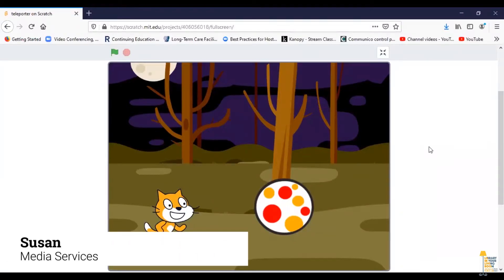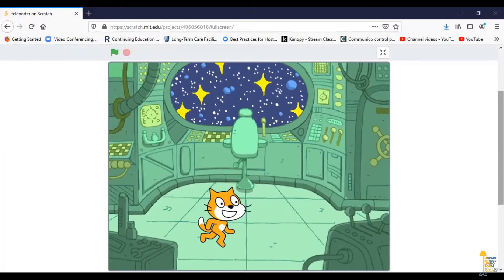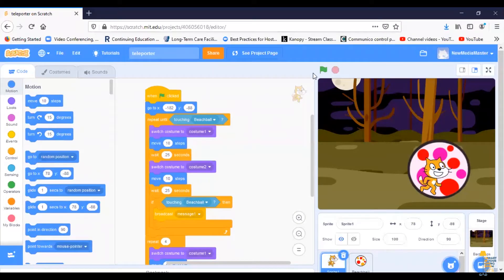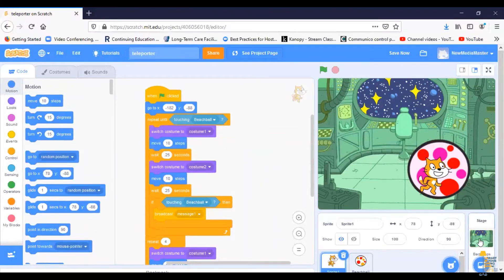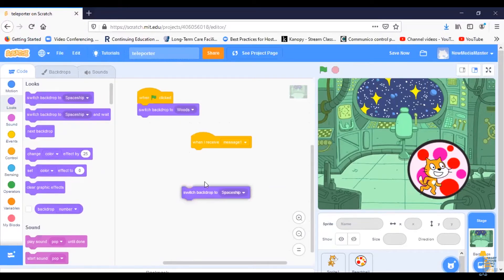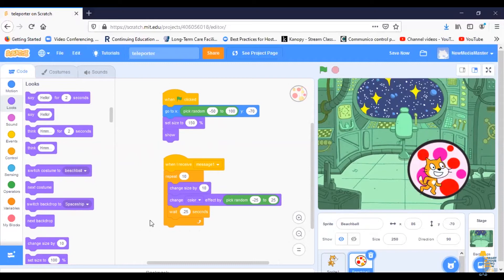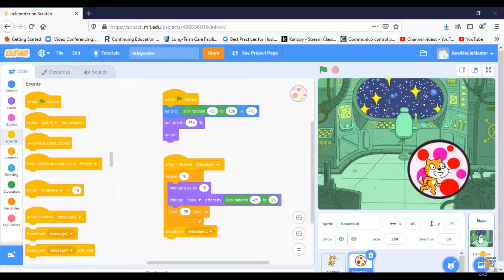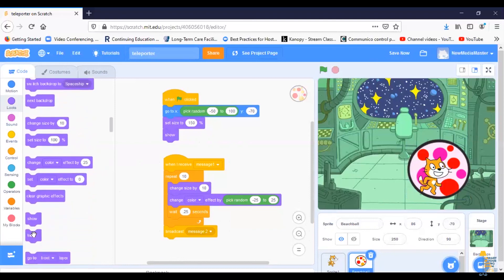Changing Scenes in Scratch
Susan from Media Services demonstrates the simple code that allows you to change the background on Scratch to make a new scene.